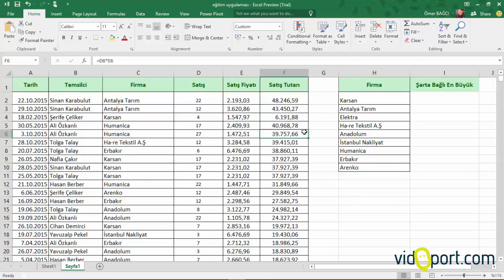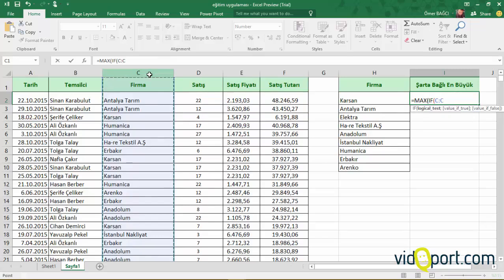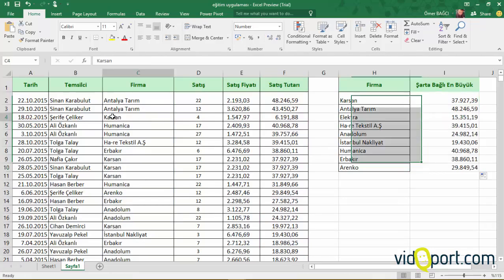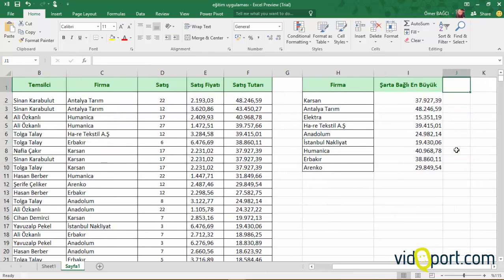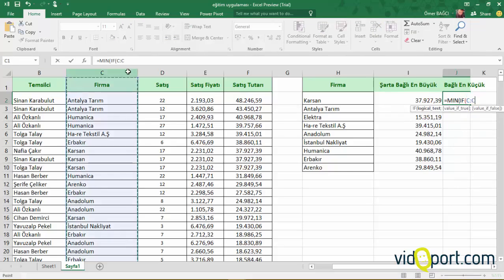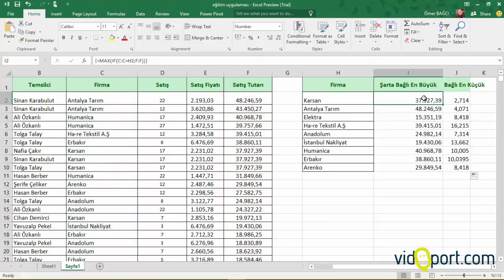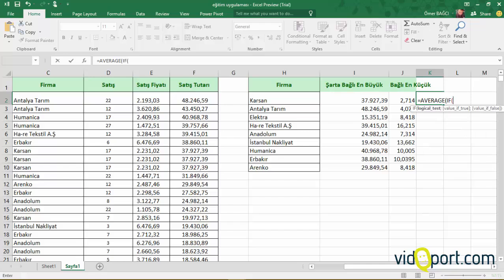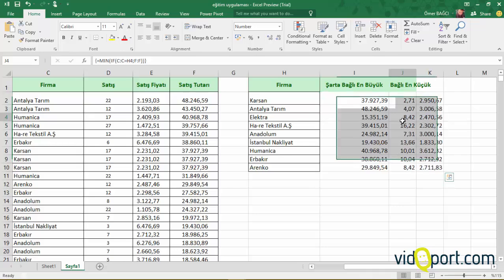How to use Excel's conditional max, min and average functions-022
Using the conditional maximum, minimum and average functions in Excel allows you to analyze values based on certain conditions. These functions help you filter your data based on certain criteria and calculate the maximum, minimum or average value.

MAXIFS Function
The MAXIFS function returns the maximum value among cells that meet one or more specified criteria. Usage includes the range of cells in which to find the maximum value and one or more condition ranges.

MINIFS Function
The MINIFS function returns the minimum value among cells that meet one or more specified criteria. This function contains the range of cells in which to find the minimum value and one or more condition ranges.

AVERAGEIFS Function
The AVERAGEIFS function calculates the average value between cells that meet one or more specified criteria. This function includes the range of cells for which the average value is to be found and one or more condition ranges.

These functions make it easier to analyze and report on large data sets according to specific criteria, thus enabling more efficient and targeted work.